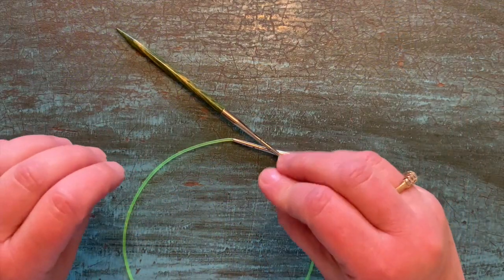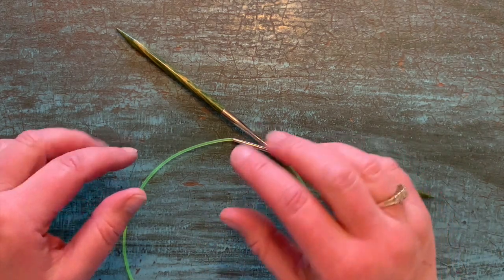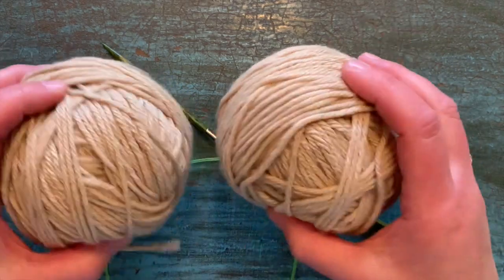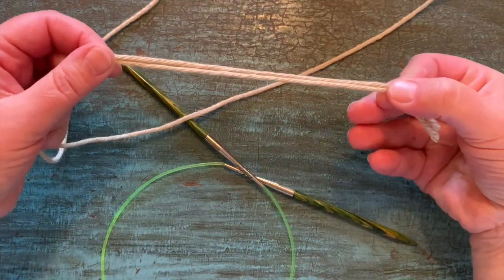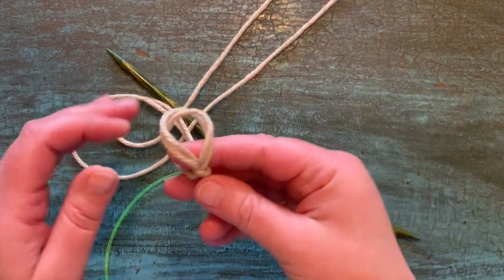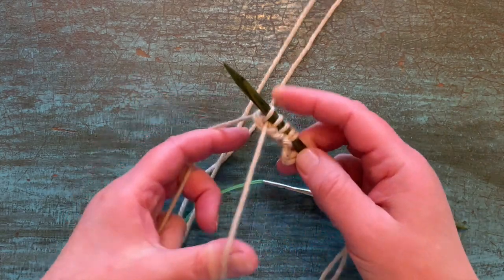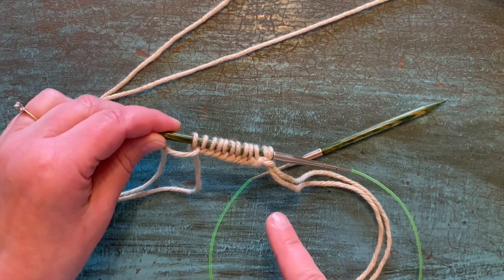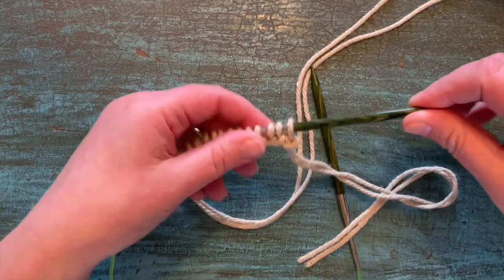BEST Long Tail Cast On TIP! | Never Run Out of Yarn!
Long Tail Cast On is my favorite way to cast on for my knitted projects. The only downfall is when I don’t estimate enough yarn for my tail, and I run out of yarn before I’m done casting on. So frustrating!

I usually estimate about 1-inch per stitch I’m going to cast on for worsted weight yarn. A little less for fingering and DK, and a little more for Chunky and Bulky. But there are times when I get it wrong, and have to take it out and start all over.

This video will show you how to cast on using 2 strands of yarn, and I GUARANTEE you will NEVER run out of tail when doing Long Tail Cast On again! And it’s EASY!!!

Grab some yarn and needles, and practice along with me!

🙏 Want to say Thank You for this video and help me to continue producing more free content? Join my Creative Community. Thanks!

👍 Find lovely yarn and knitting supplies at Twisted Yarn Shop, and help support a small, woman owned business. Using the link below doesn’t cost you any more, but helps me to continue producing these videos. Thanks!

🌞 Join us on our RV Adventures in CHAD while we strive to live a more Creative Life; and along the way, help you to create a Life You Love. 💕 CHeri + brAD 💕
Creativity
Health
Adventure

💌 Looking for FREE tips, tricks, and knitting info? Sign up for my weekly email to stay up to date on New Courses and Patterns!

📚 Looking to improve your skills and become a better knitter?!?

You can listen to his music on all streaming services under the name “Family Kindness”, and you can support his music through Bandcamp by clicking on the following link: